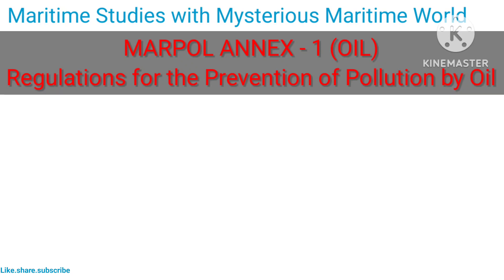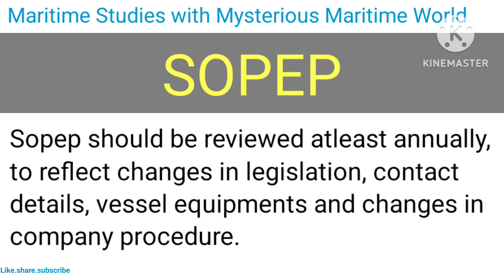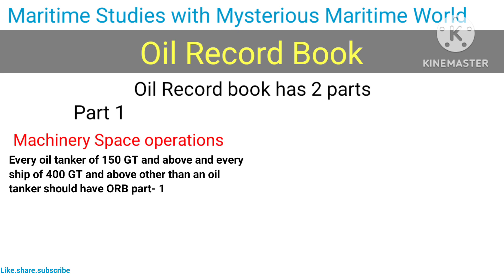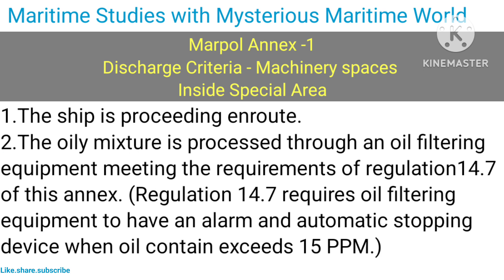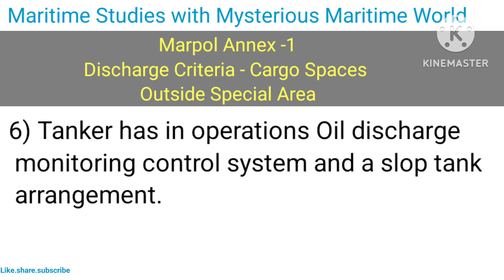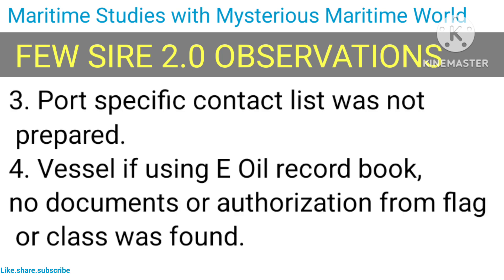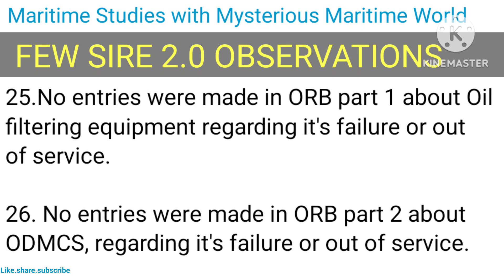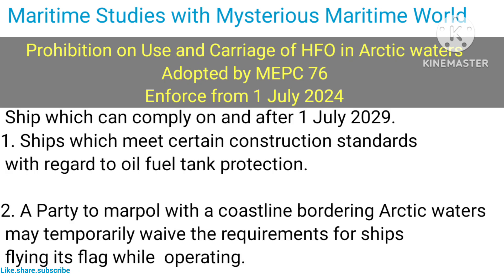Marpol Annex 1